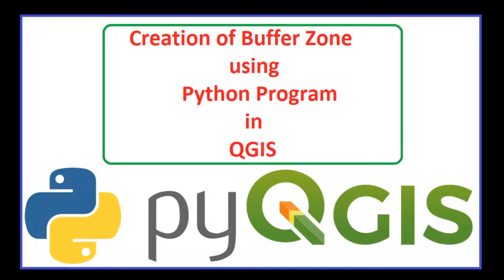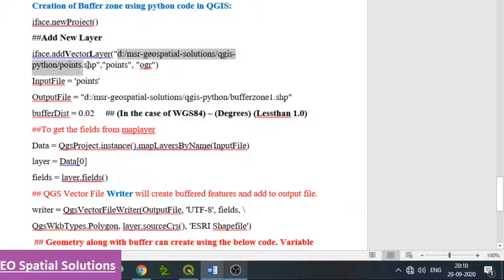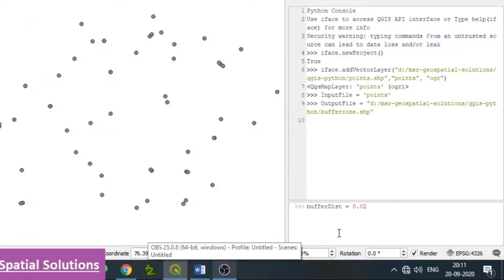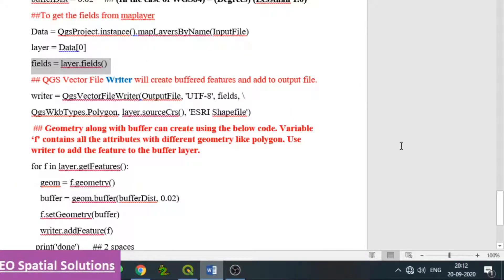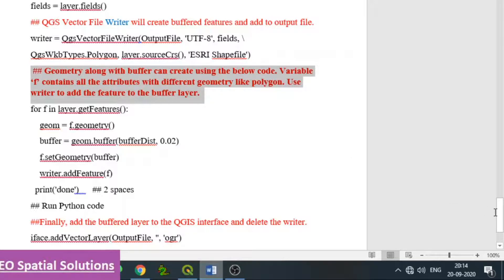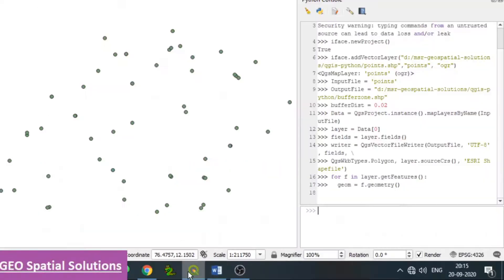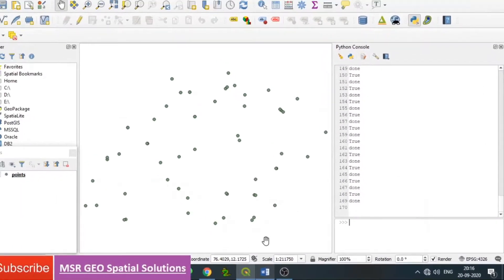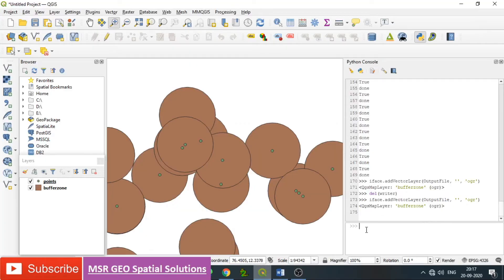Creation of Buffer zone using Python in QGIS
Hi Viewers,
In this video, you will come to know the python program coding for the creation of buffer zone for point features in QGIS.

## Find the program below for your reference.

iface.newProject()
iface.addVectorLayer("d:/msr-geospatial-solutions/qgis-python/points.shp","points", "ogr")
InputFile = 'points'
OutputFile = "d:/msr-geospatial-solutions/qgis-python/bufferzone.shp"
bufferDist = 0.02

#To get the fields from map layer

Data = QgsProject.instance().mapLayersByName(InputFile)
layer = Data[0]
fields = layer.fields()

## QGS Vector File Writer will create buffered features and add to output file.

writer = QgsVectorFileWriter(OutputFile, 'UTF-8', fields, \
QgsWkbTypes.Polygon, layer.sourceCrs(), 'ESRI Shapefile')

 ## Geometry along with buffer. Use writer to add the feature to the buffer layer.

for f in layer.getFeatures():
    geom = f.geometry()
    buffer = geom.buffer(bufferDist, 0.02)
    f.setGeometry(buffer)
    writer.addFeature(f)
  print('done')
## Run Python code

#Finally, add the buffered layer to the QGIS interface and delete the writer.

iface.addVectorLayer(OutputFile, '', 'ogr')
del(writer)